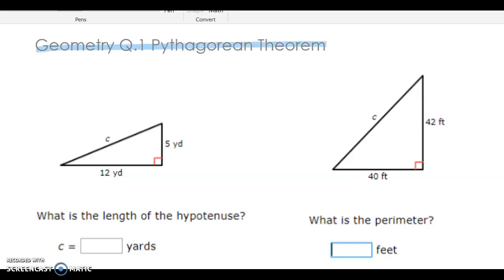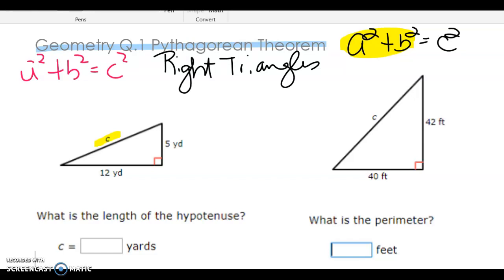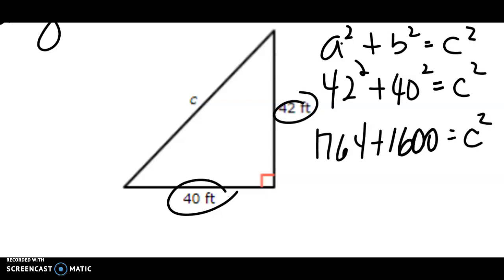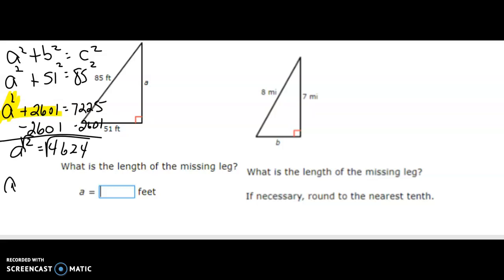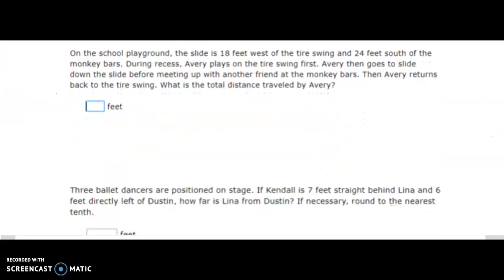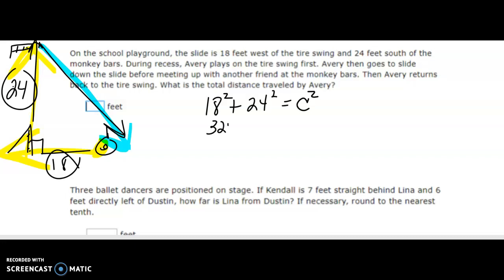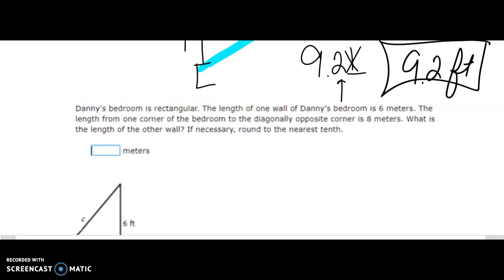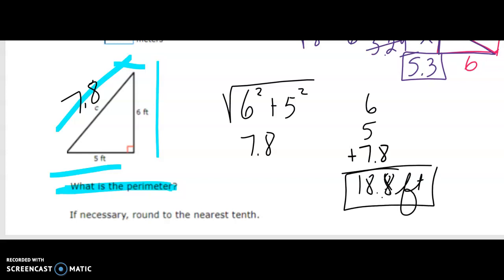Geometry P.1 Pythagorean theorem F55